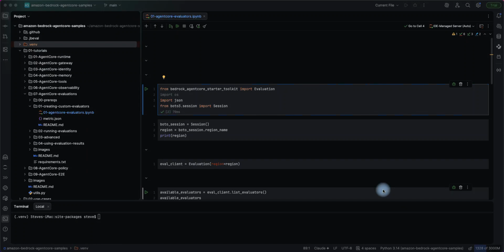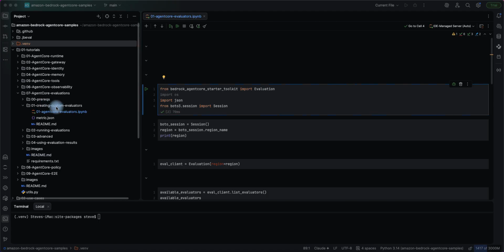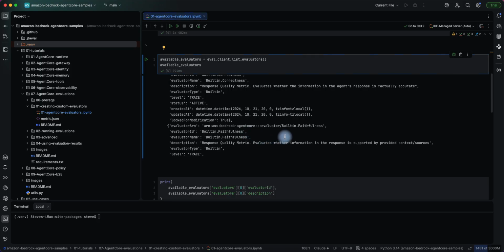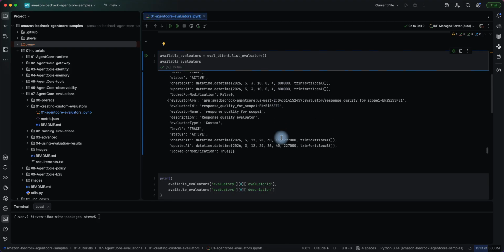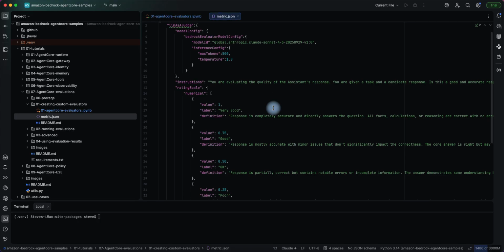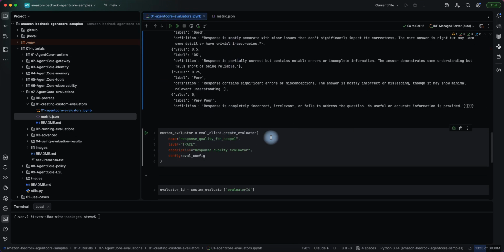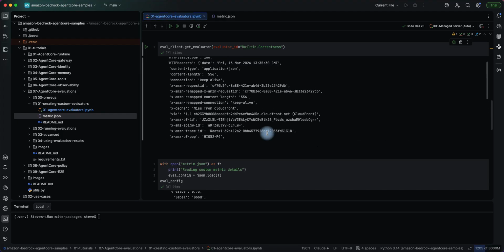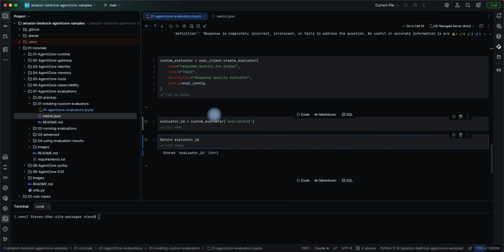AWS Agentcore Evaluations - Custom Evaluator